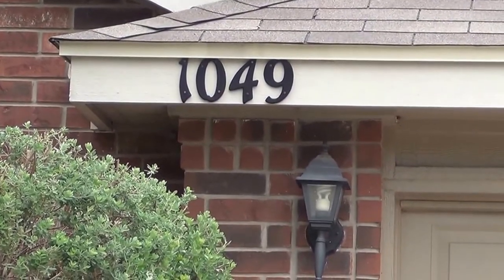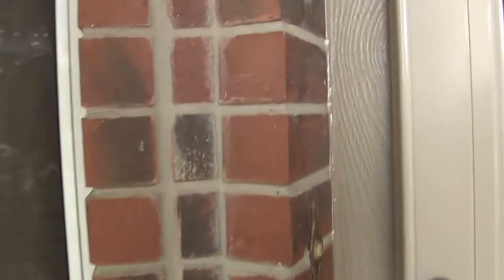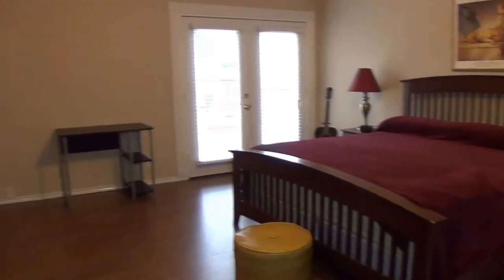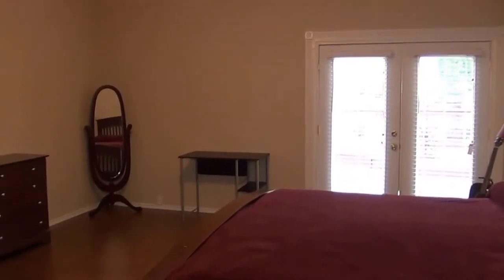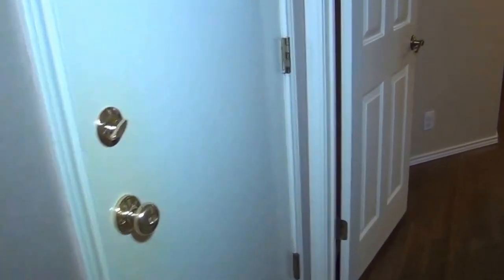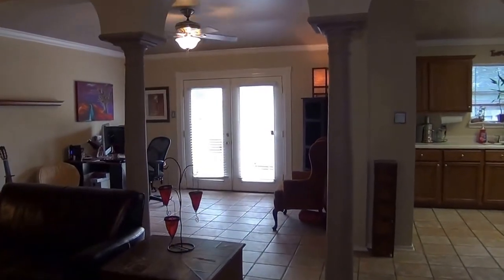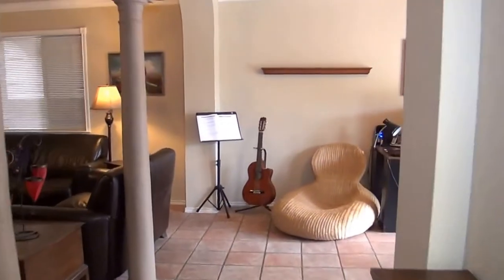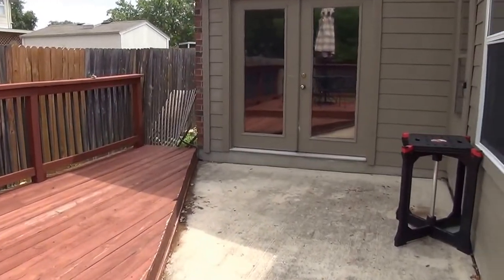"Houses to Rent in San Antonio" 3BR/2BA by "Property Management San Antonio"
There are no other "Houses to Rent in San Antonio" as lovely as 1049 Lynx Bend, San Antonio, TX 78251! Located in Spring Vistas Subdivision near Sea World and close to 1604 & Highway 151, this 3 bedroom, 2 bath, single story home has easy access to Lackland Air Force Base or going north towards UTSA. The community has a pool. Upfront, you'll notice some mature trees. This house is also on a dead end street so you'll not have a lot of traffic driving through here. It has a square footage of roughly 1948 square feet. Before entering, you'll be greeted by a nice tiled entry. The living room boasts tiled floors, a coat closet, and a ceiling fan. The quite large master bedroom comes with laminate floors, 9-foot ceilings, ceiling fan, a nice walk-in closet, an access to the backyard, and a master bathroom with tiled floors, dual sinks, dual vanities, garden tub, a separate shower, & a commode. The rest of the two good sized bedrooms both have laminate floors, ceiling fans, nice neutral colors, closets, and lots of room. The hallway full bathroom impresses with a pedestal sink and tub & shower combination. You'll also find a linen closet and the door that leads to the 2-car garage with garage door opener in the hallway to the bedrooms. The very nice arches & columns are a unique set up for the open area which can be used as an office or formal dining area. The kitchen features lots of cabinet space, stove, built-in microwave, dual sinks, dishwasher, space for eat-in area, and access to the utility room which has room for big washer & dryer and also has room to put shelves in & use as a walk-in pantry. The very nice & good sized backyard can be accessed through the kitchen, open area, and master bedroom. There's a huge patio slab, a deck, a separate patio slab for barbecue, storage shed, a nice patio furnishing. This one of our "Houses to Rent in San Antonio" truly has it all!

is one of the leading "Property Management San Antonio" companies in San Antonio!